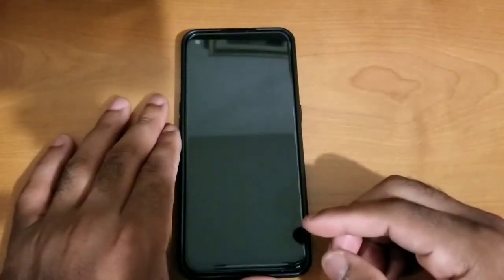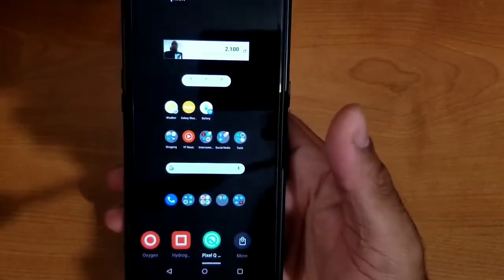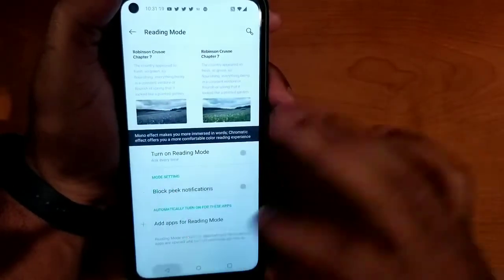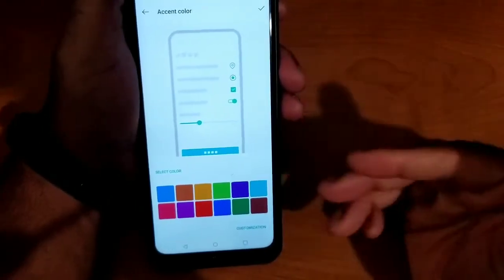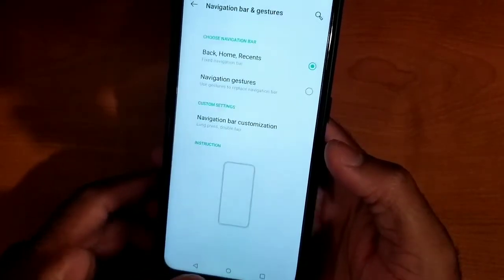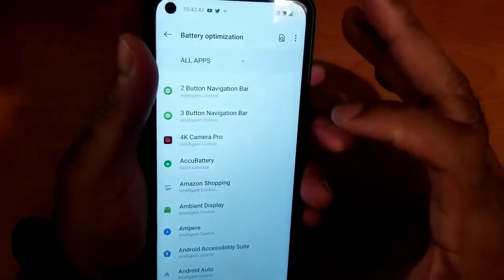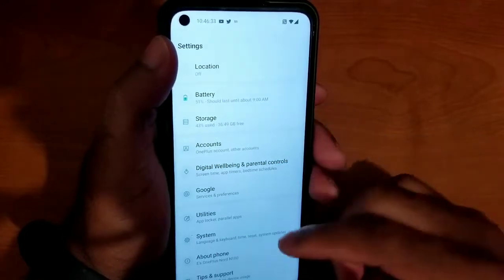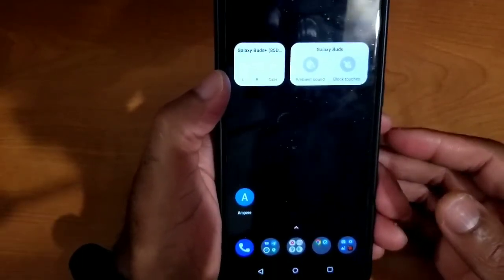OnePlus Nord N100 Software Walkthrough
Featured Music:
Awful
By josh pan

PULEN for OnePlus Nord N100 Case with 1 Pack Screen Protector & 1 Pack Camera Screen Protector